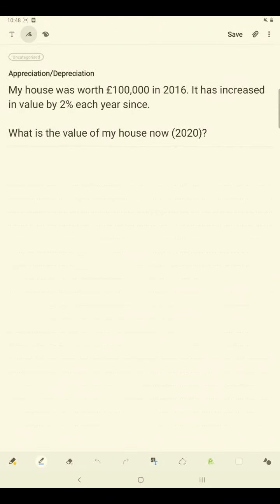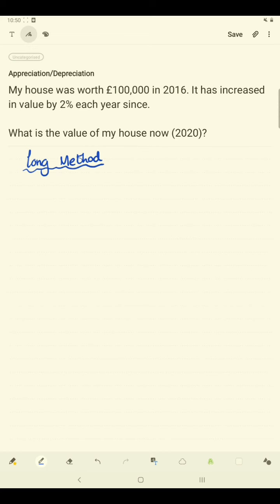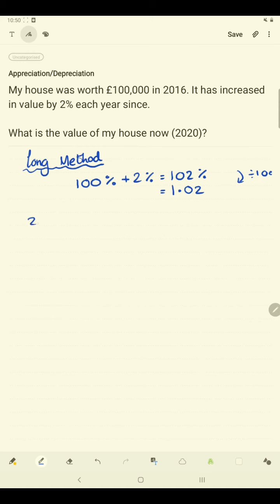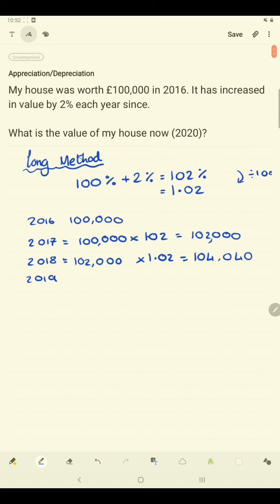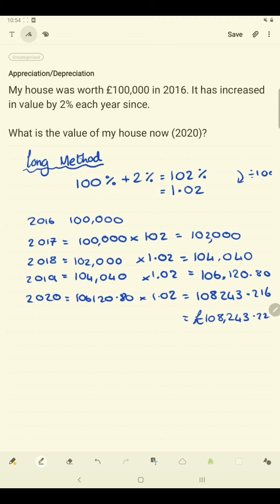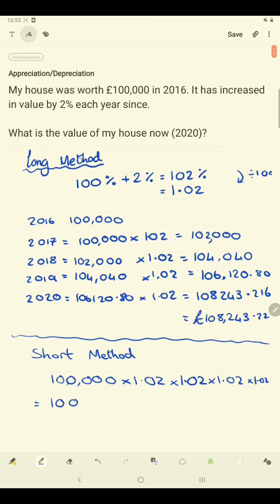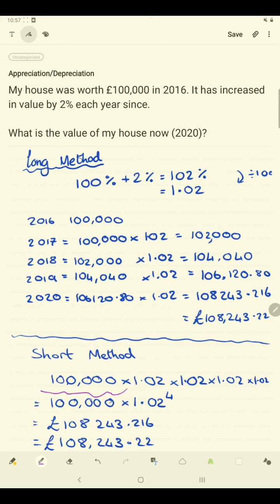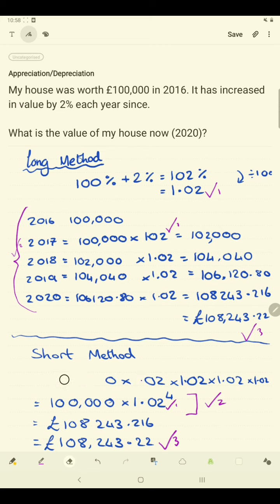Appreciation and Depreciation